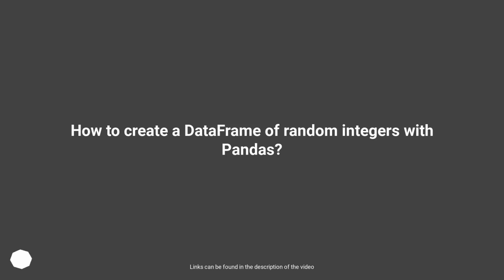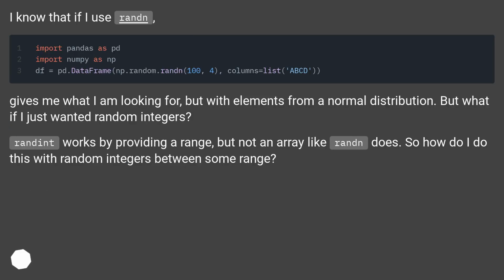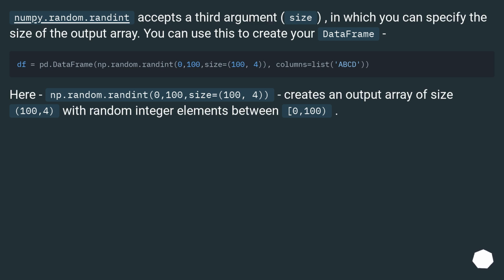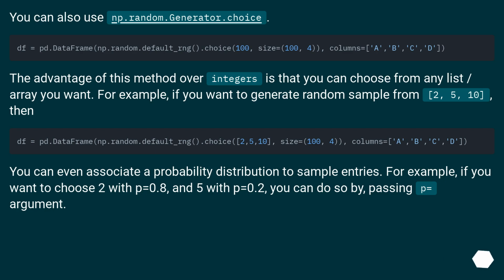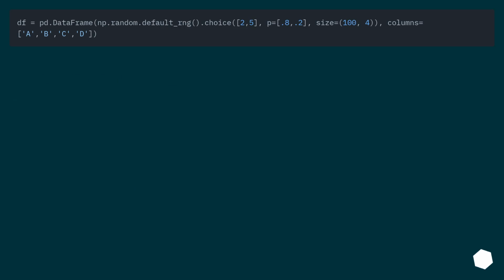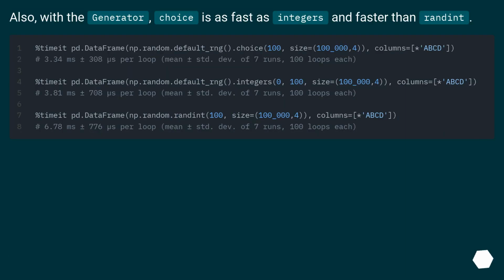How to create a DataFrame of random integers with Pandas?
Chapters
00:00 Question
00:34 Accepted answer (Score 277)
01:28 Answer 2 (Score 17)
02:06 Answer 3 (Score 0)
03:25 Thank you